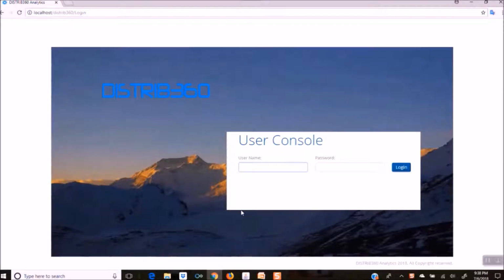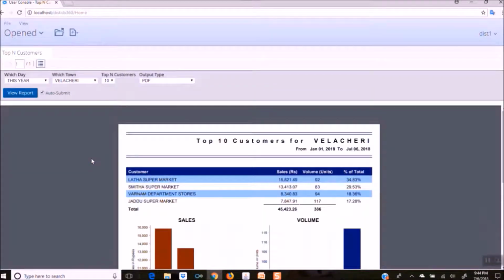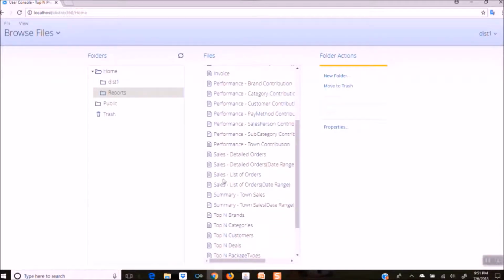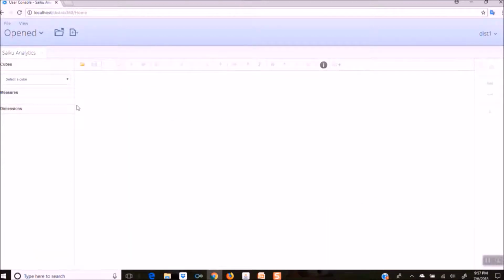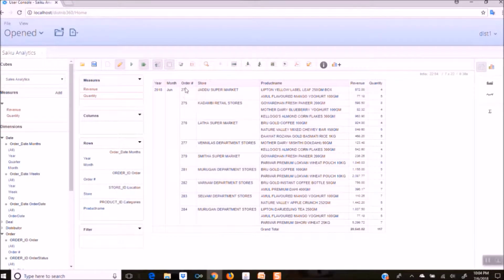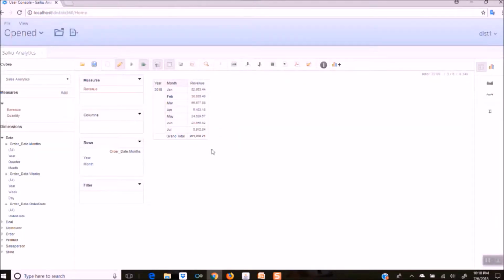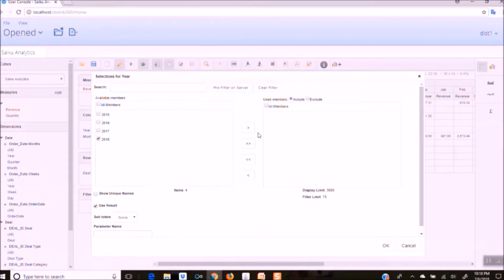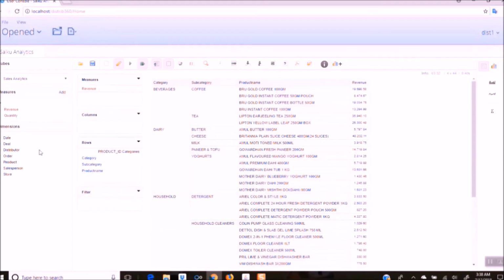Distributor Sales Analytics - Distrib360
DISTRIB360 is a cloud based distributor analytics system that mainly helps wholesale and retail distributors, Manufacturers in India manage their Sales and Payments processes. Use 1080p for better quality.
Distributor Analytics, Manufacturer Analytics, Sales Analytics, Payments Analytics